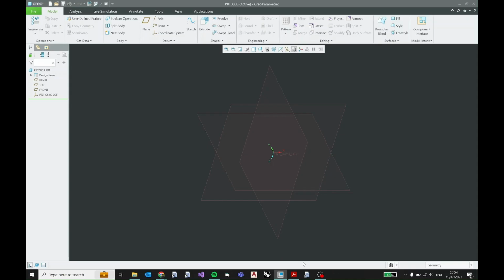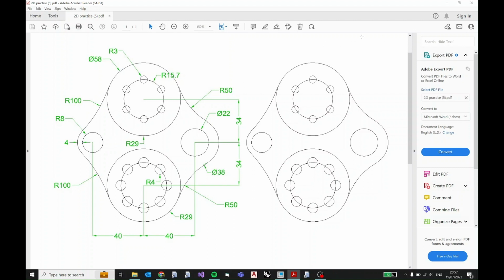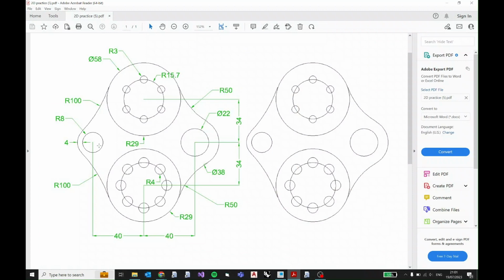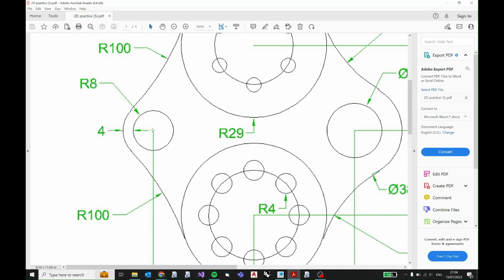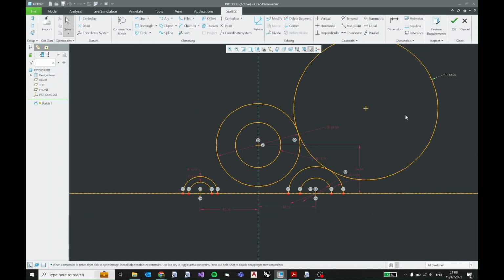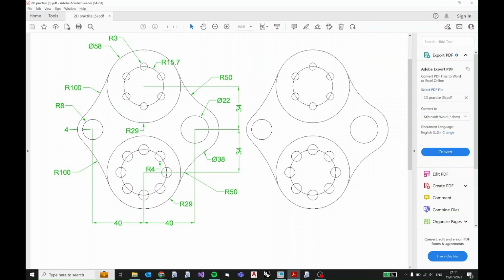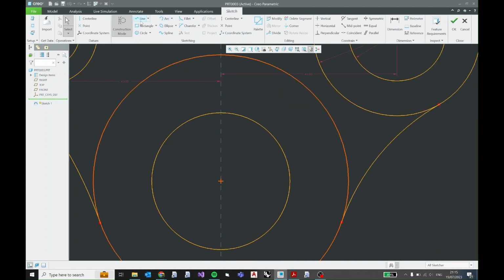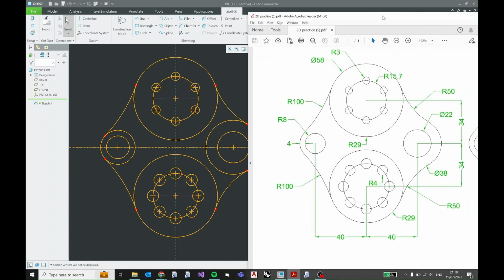Tutorial: How to Create a 2D Sketch in Creo Parametric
3 / 50 video in the 2D Sketching series for Creo Parametric.

In this tutorial, you'll learn how to create 2D CAD drawings from scratch using industry-standard software. Whether you're a student, hobbyist, or professional, this beginner's guide will help you develop the skills you need to start creating your own designs.

- Datum display filters : Toggle datum display filters.

- Plane display : Show or hide datum planes.

- Offset : Create an entity by offsetting an edge or a sketched entity.